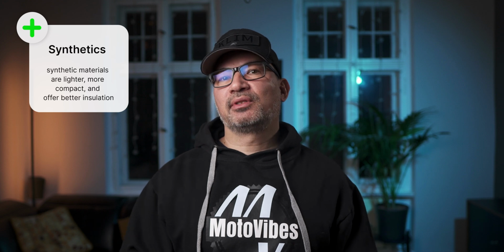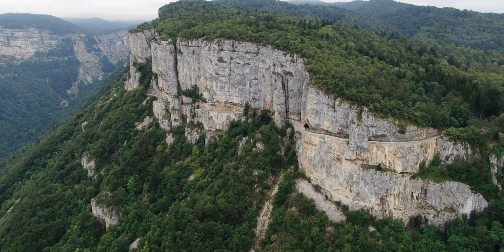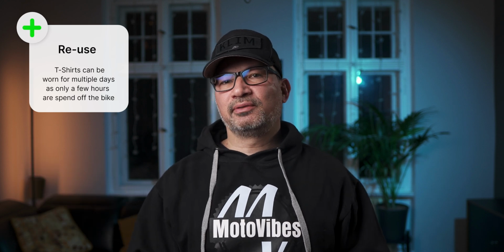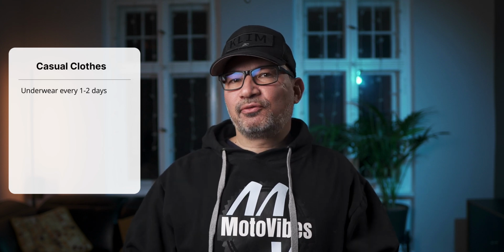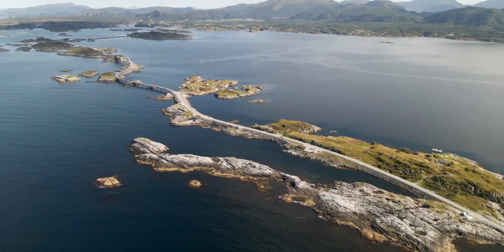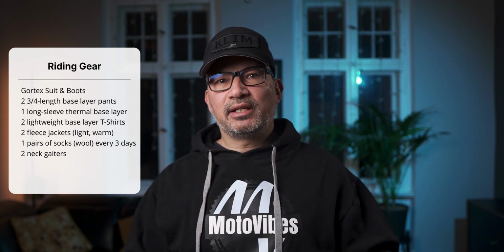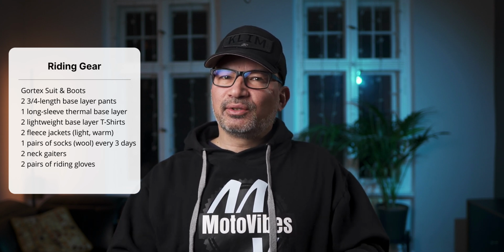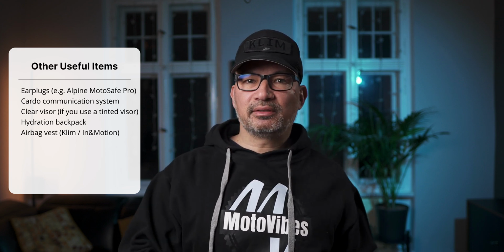How to PACK LIKE A PRO for Your Next MOTORCYCLE ADVENTURE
Explore Europe’s Top Riding Destinations with Guided Motorcycle Adventure Tours

Packing for a motorcycle tour can be tricky—what do you bring, and what do you leave behind? In this video, I’ll share my ultimate packing tips, refined through years of riding across Europe. Learn how to pack light, stay comfortable, and make the most of your next adventure on two wheels. Whether you’re tackling mountain passes or exploring coastal roads, this guide has you covered. Don’t forget to check the blog link for a detailed packing list!

00:00 Introduction
01:29 Why it Matters
02:37 Real World Scenarios
04:55 Packing Strategies
07:42 Packing List